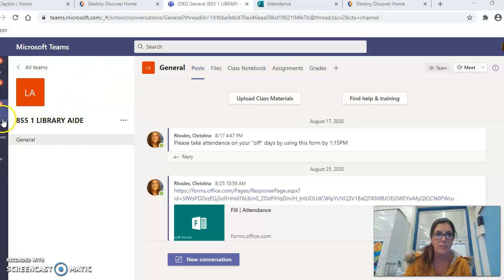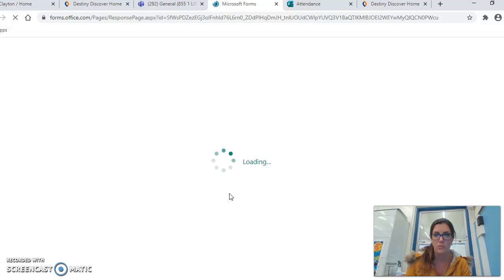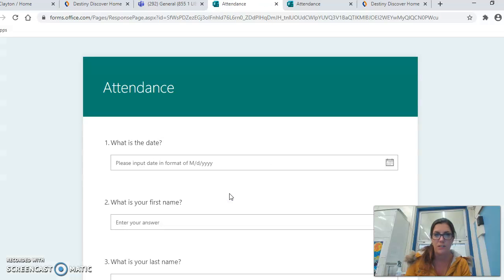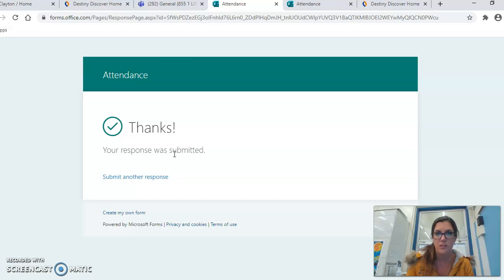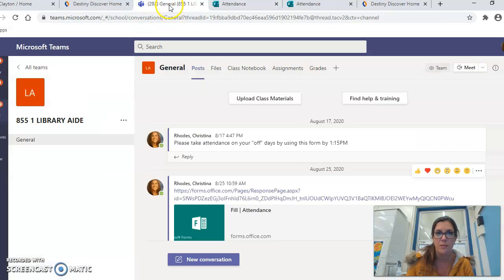How to take attendance in Teams